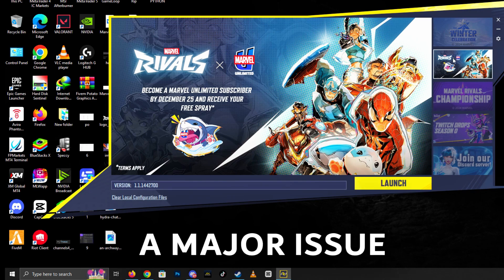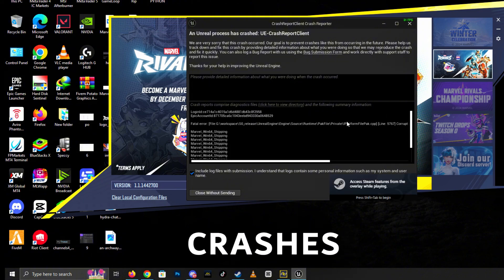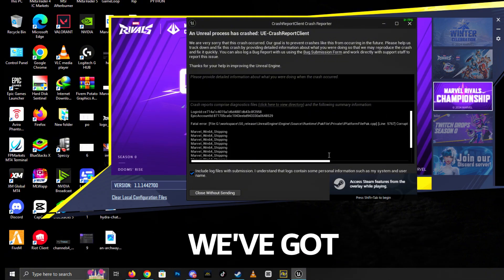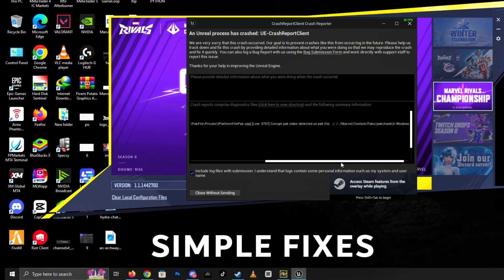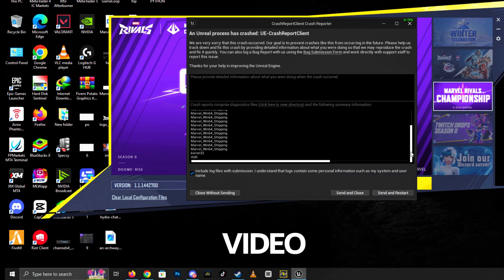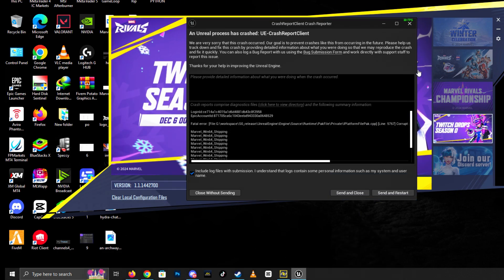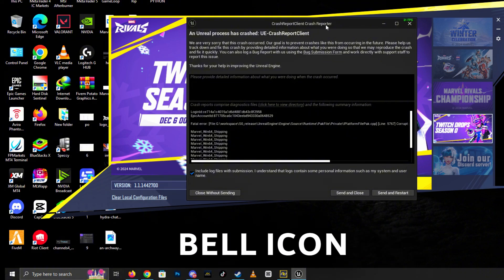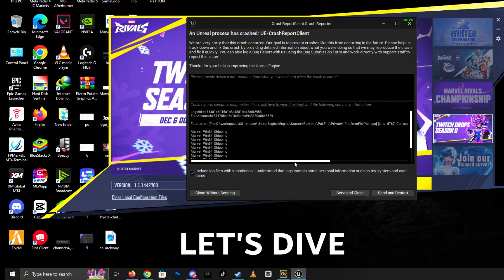How to Fix Marvel Rivals Crashing | Marvel Crash Reporter | An Unreal Process Has Crashed UE-Marvel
Title : How to Fix Marvel Rivals Crashing | Marvel Crash Reporter | An Unreal Process Has Crashed UE-Marvel

🔽Download Links🔽

marvelrivalscrashing
marvelrivallag
marvelrivalseason1